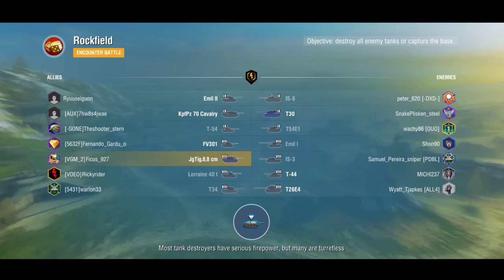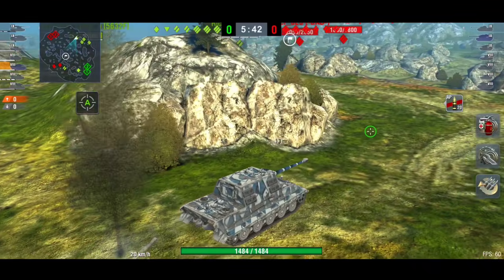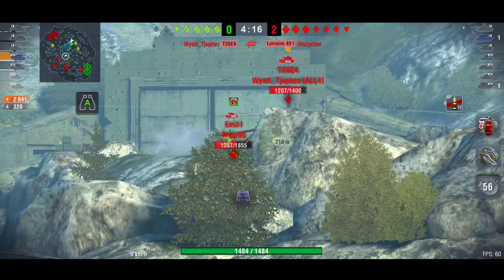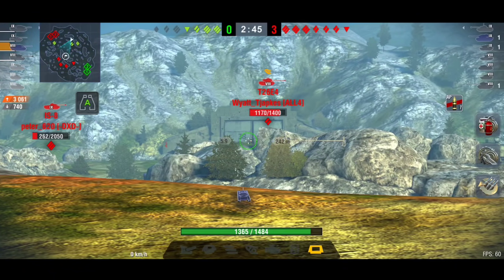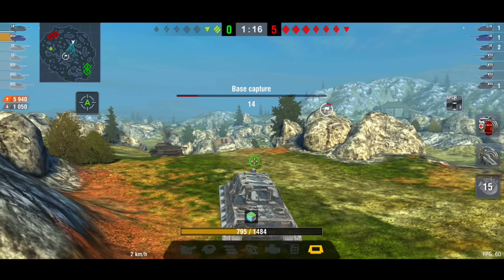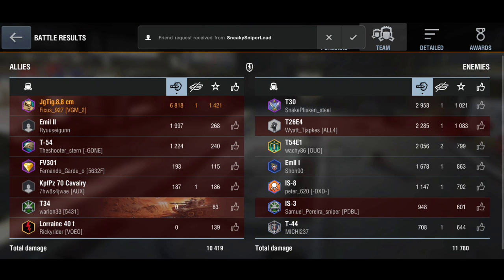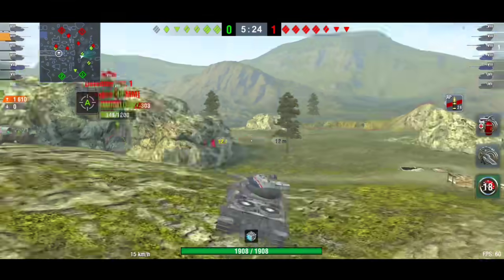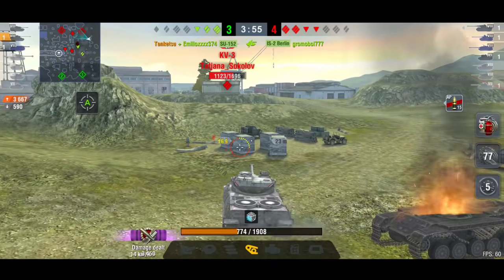HOLD MY TEA!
In today's OP replays we have 2 battles. both tier 8. and both work extremely hard.